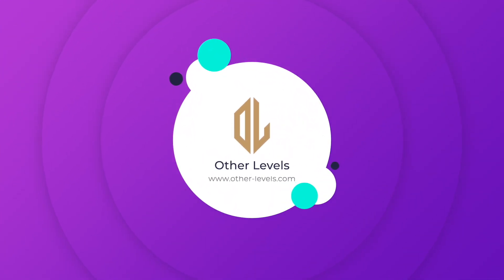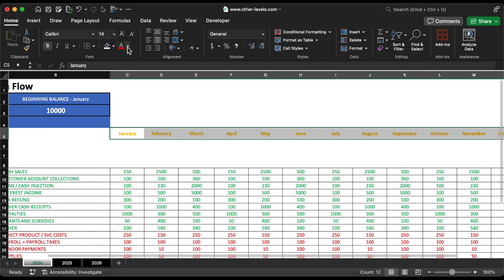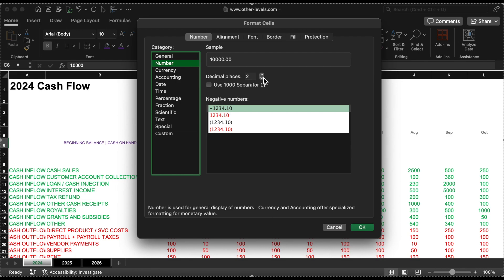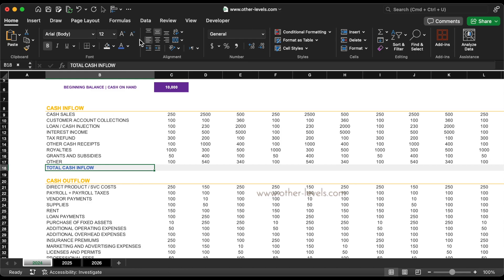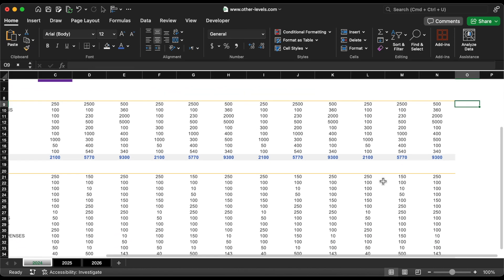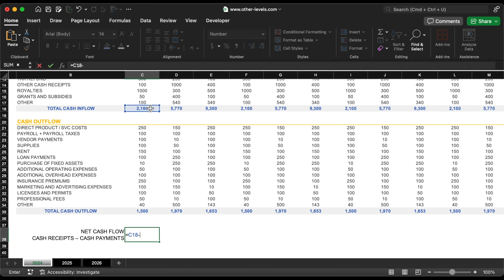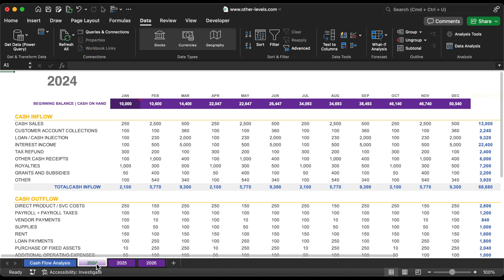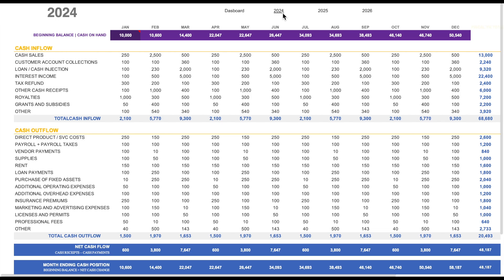Cash Inflows vs Outflows | See Your Real Financial Position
⭐️ Finance Cash Flow Analysis Excel Template – Track Inflows, Outflows & Net Position
The Finance Cash Flow Analysis Template by Other Levels is a clean, comprehensive, and fully customizable Excel-based solution designed to give you complete visibility into your business’s financial health.

This powerful Excel dashboard allows you to track, manage, and visualize your cash inflows, outflows, and net positions with ease. Whether you're monitoring customer collections, loan injections, or monthly liquidity, this tool provides all the key insights you need to stay financially informed and in control.

Paired with a step-by-step video tutorial, you’ll learn how to set up, customize, and present a professional cash flow report—without the need for VBA or complex tools.

Key Features:

Cash Flow Tracking
* Total Cash Inflow – Monitor all incoming cash sources with accuracy
* Monthly Inflow (Line Chart) – Visualize trends and seasonal fluctuations
* Total Cash Outflow – Stay on top of all expenses in a centralized view
* Monthly Outflow (Bar Chart) – Identify spending trends easily
* Net Cash Position – Automatically calculate inflow minus outflow for each month

Financial Positioning
* Opening vs. Month-End Balances – Track liquidity over time
* Beginning vs. Ending Balance (Bar Chart) – Gain a clear view of monthly cash shifts
* Month-End Position Formula: Beginning Balance + Net Cash Flow
* Net Cash Flow Formula: Cash Inflow – Cash Outflow

Organized Dashboard Layout
Presented across 3 streamlined Excel sheet tabs for yearly clarity and better usability

What You’ll Learn in This Video:
 * How to structure a cash flow spreadsheet layout for clarity
 *  Apply clean, professional formatting and typography
 * Adjust beginning balances and automate monthly cash tracking
 * Use formulas like SUM and IF to calculate totals and ignore blanks
 * Reorganize inflow/outflow categories for improved readability
 * Add yearly totals and highlight fiscal year headers
 * Calculate net cash flow and ending cash balance
 * Create a clean, presentation-ready report in Excel

Perfect For:
Financial Analysts
Accountants
Business Owners
Excel Learners & Students

0:00, Dashboard overview
0:20, Organize the Spreadsheet
0:32, Adjust the Beginning Balance
1:09, Formatting Rules
1:18, Reorganize Inflow and Outflow
1:50, Add Formulas for Totals
2:33, Add Yearly Totals
2:55, Highlight the Year
3:02, Calculate the Net Cash Flow